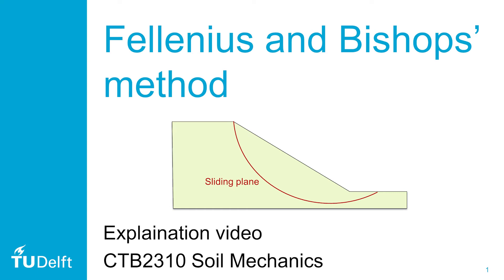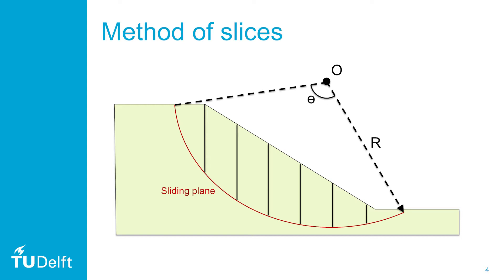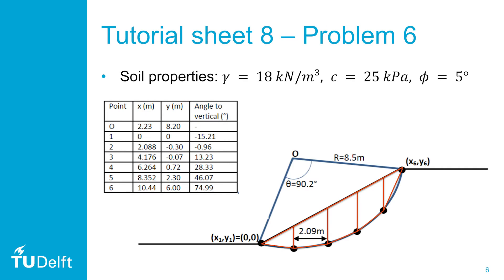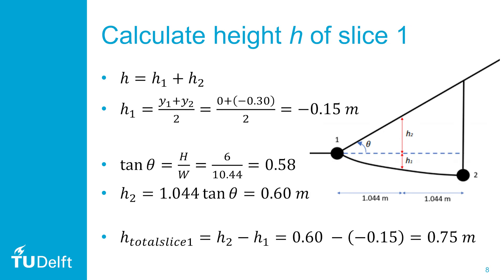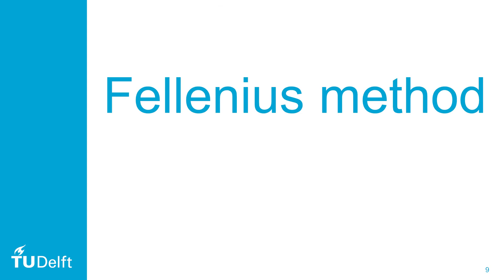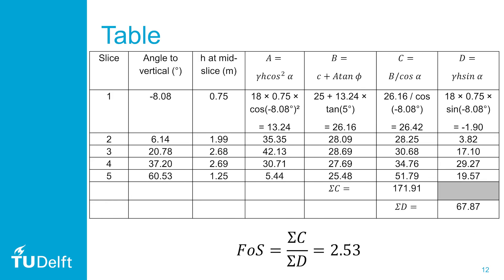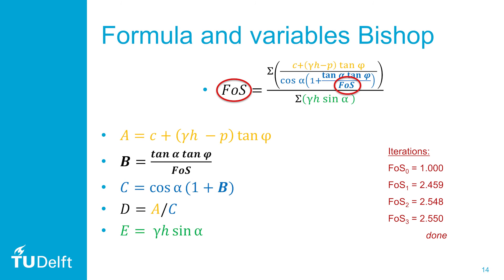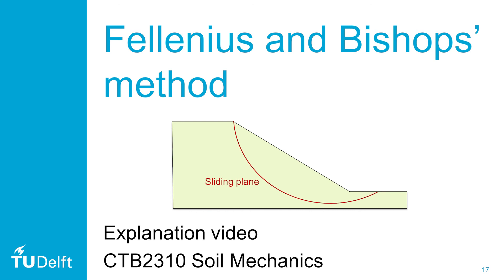TU Delft - Fellenius & Bishop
This video is produced by the Section of Geo-Engineering at Delft University of Technology.